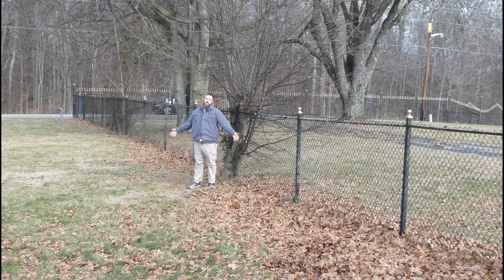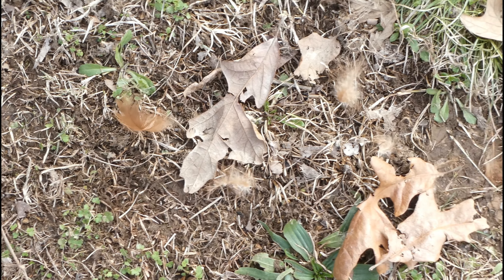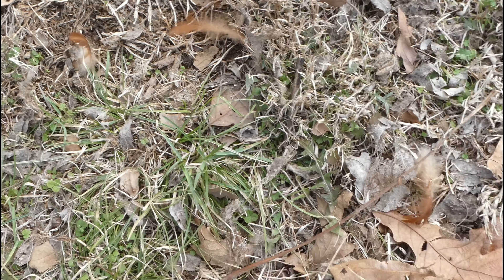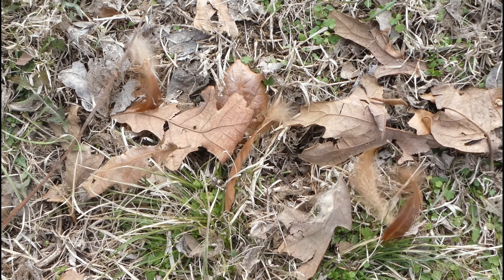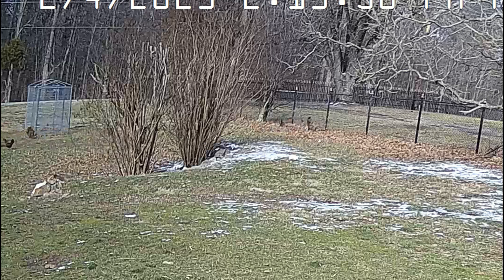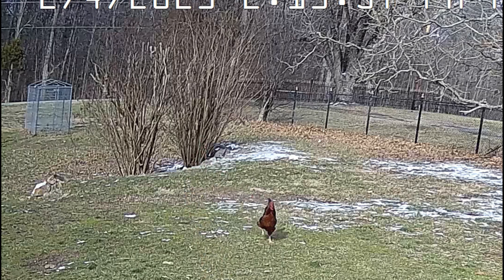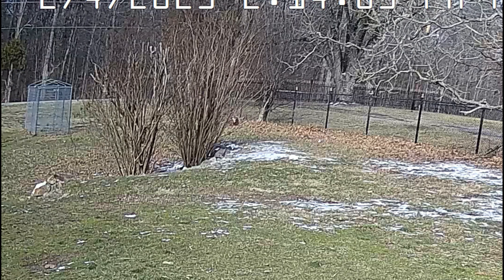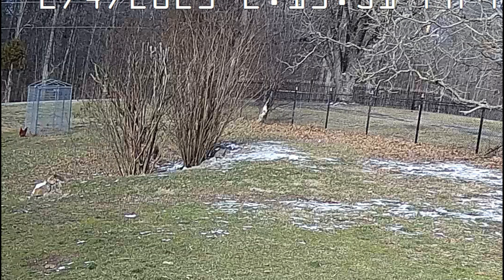Hawk Attacks One of our Chickens on Video!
One of our chickens was attacked by a hawk and our security camera caught it on film! The chicken is just fine.